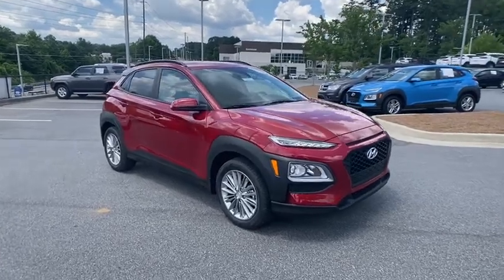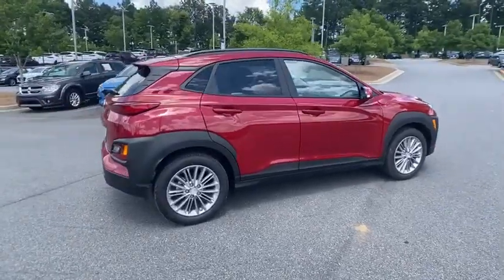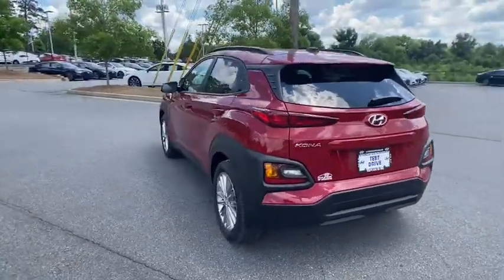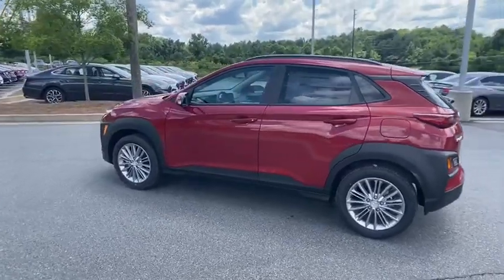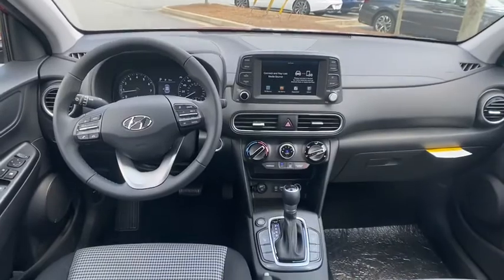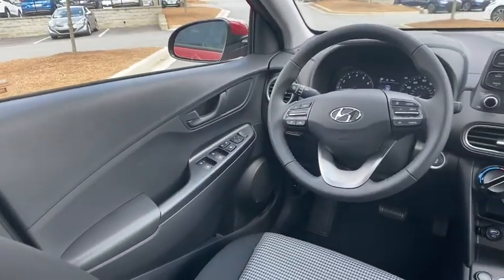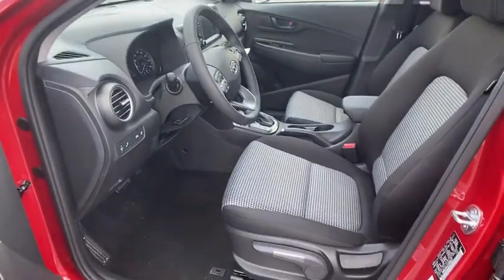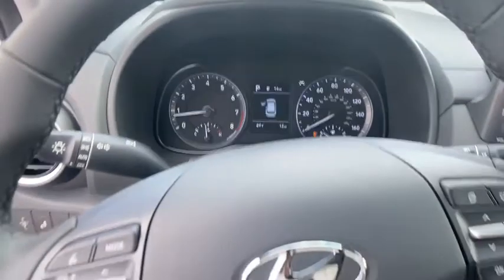2020 Hyundai Kona Kennesaw, Marietta, Woodstock, Acworth, Roswell, GA H15899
New 2020 Hyundai Kona available in Kennesaw, Georgia at Hyundai of Kennesaw. Servicng the Marietta, Woodstock, Acworth, Roswell, GA area.

27/33 City/Highway MPGbrbrPulse Red 2020 Hyundai Kona SEL FWD 6-Speed Automatic with Shiftronic I4brbrIphone / Droid Navigation Compatible. Georgias #1 Hyundai Dealer! Real Deals Real Fast! Thats how we roll! Transparent Pricing Flexible Test Drive Streamlined Purchase 3-Day Worry-Free Exchange.brbrAwards:br  * 2020 KBB.com 10 Coolest New Cars Under $20000   * 2020 KBB.com Best Buy Awards Price includes: $2250 - Retail Bonus Cash. Exp. 06/30/2020